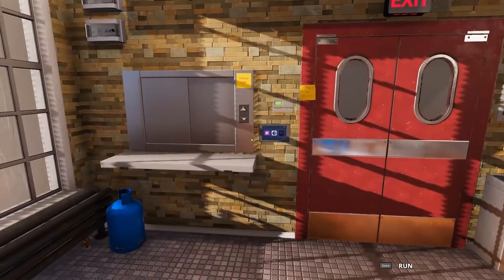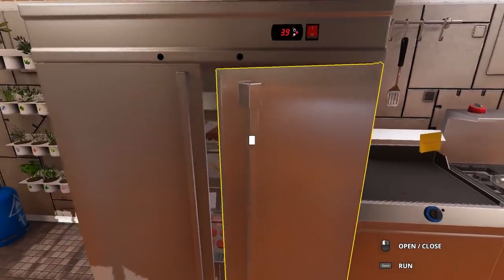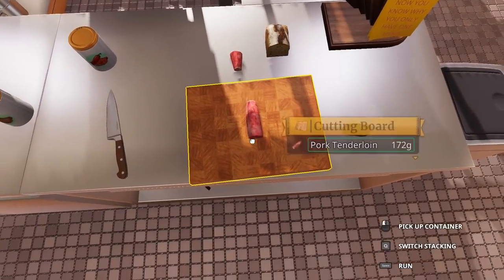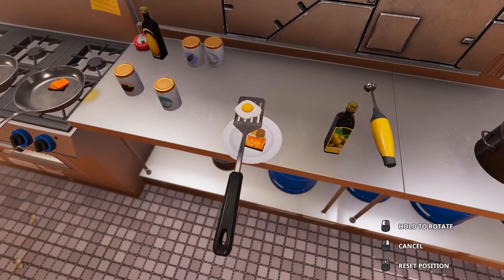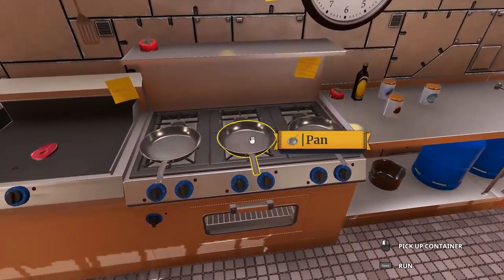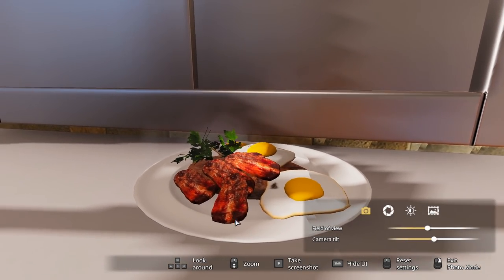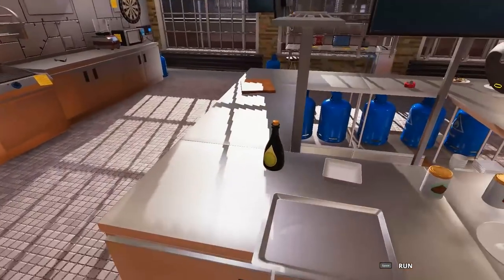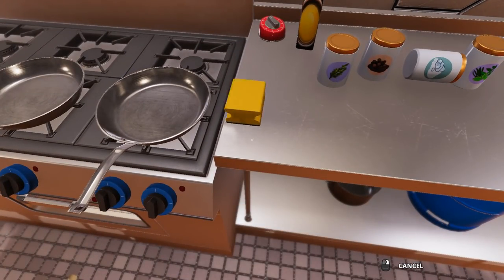Moons Over My Hammy to Fruit Salad for Sunday Breakfast : Cooking Simulator Gameplay